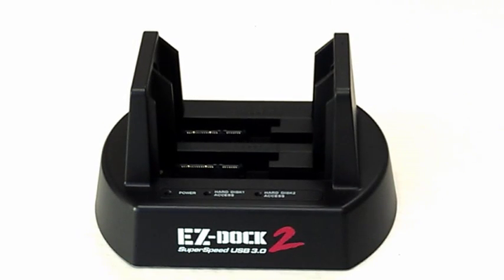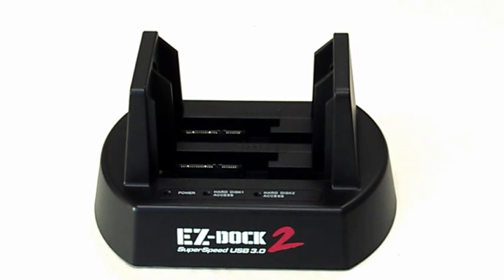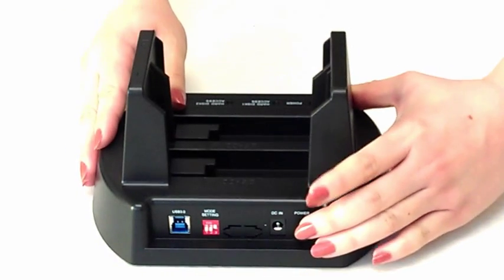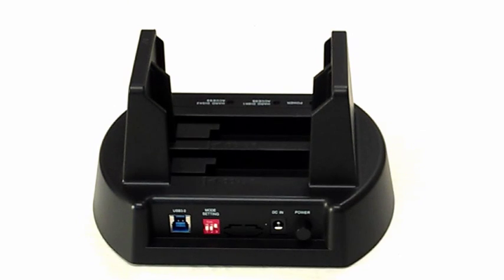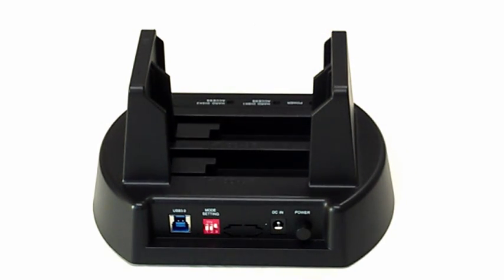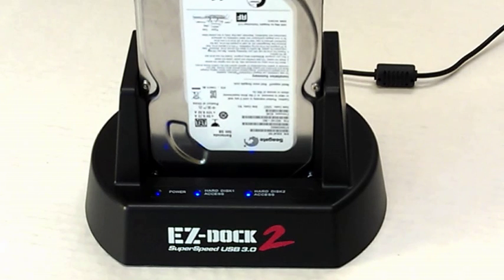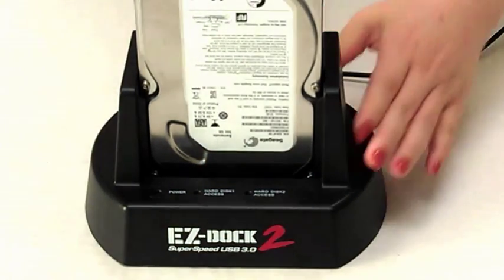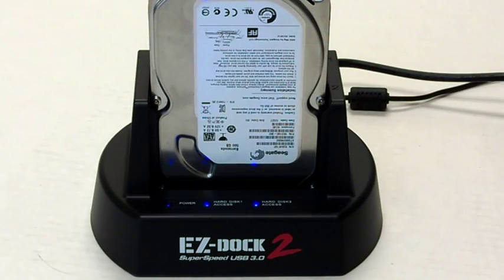EZD Standalone Duplicator Docking Station How To Guide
KingwingUSA Presents EZD-2536U3 how to duplicate hard drives with our one push button EZD-2536U3 Standalone Duplicator Docking Station